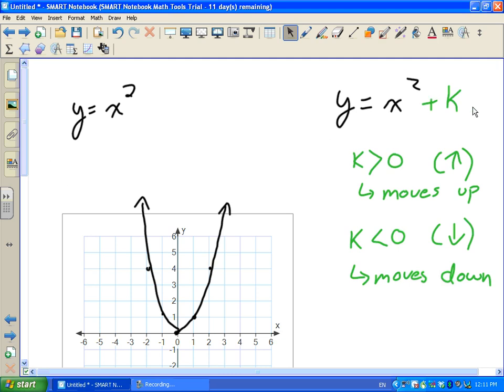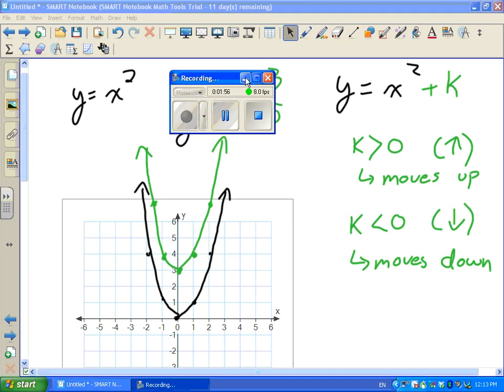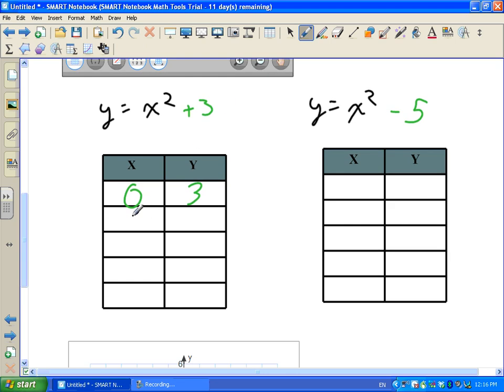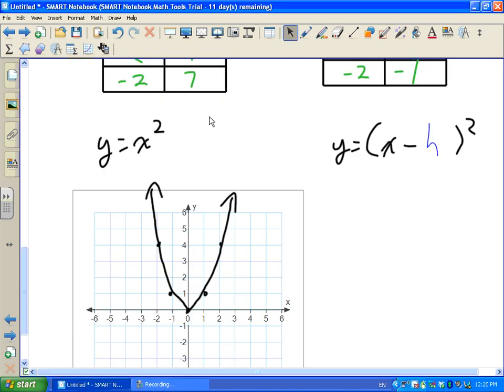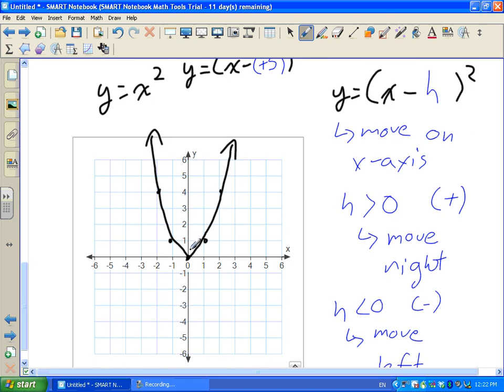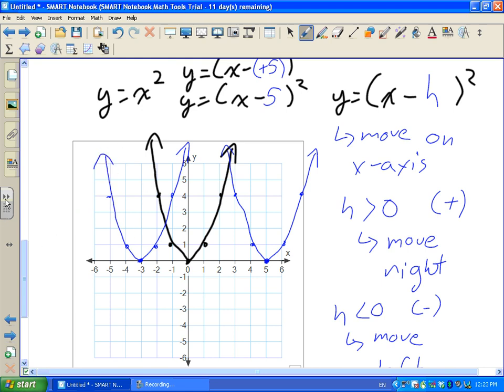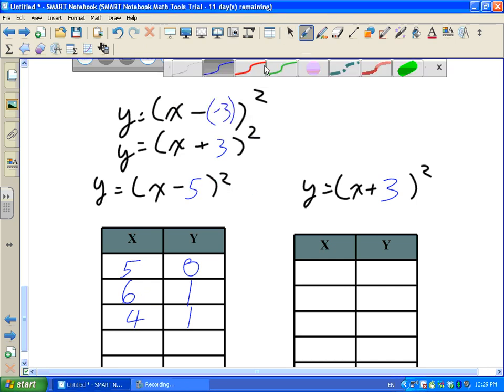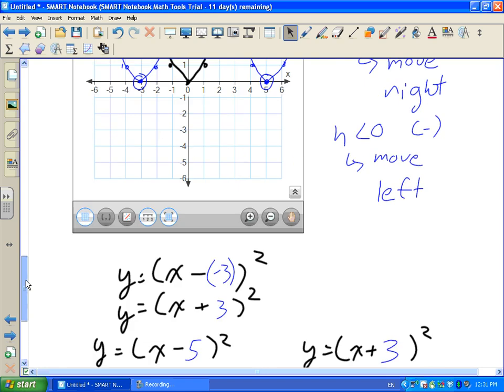grade 10 academic Lesson 4 3 April 12th 2011 part 2